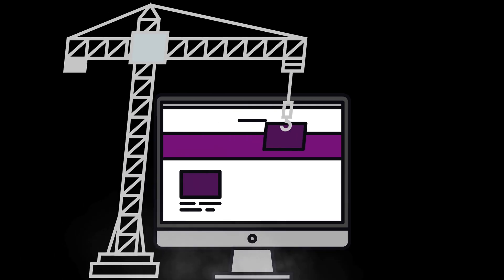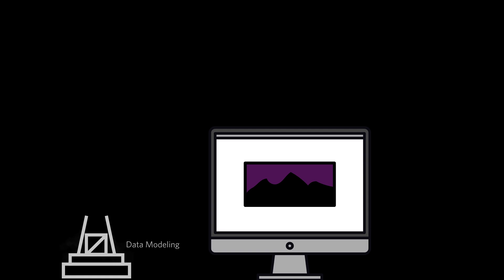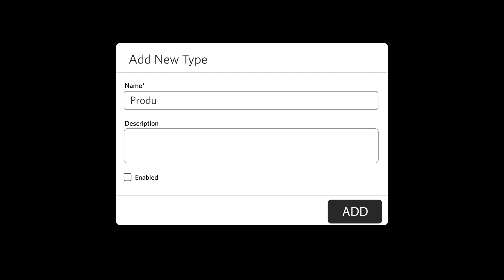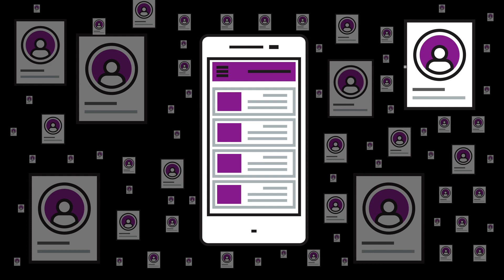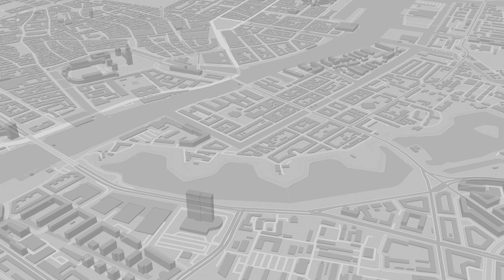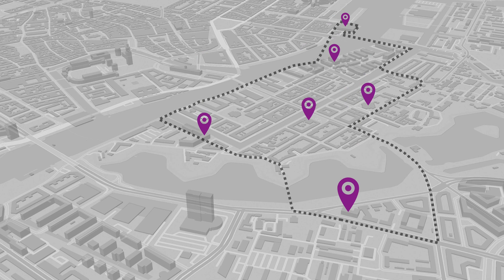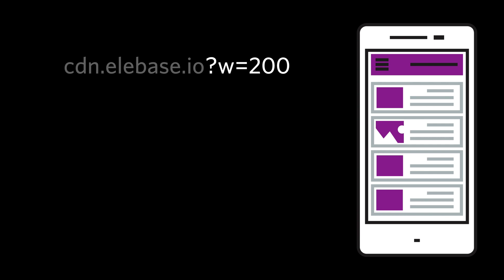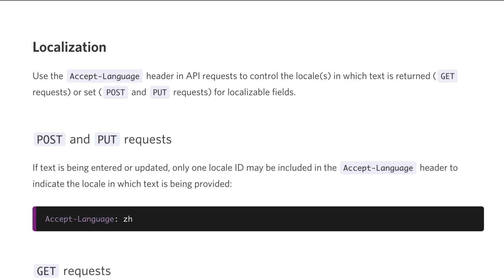Welcome to Elebase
An introduction to Elebase in 1 minute and 30 seconds.